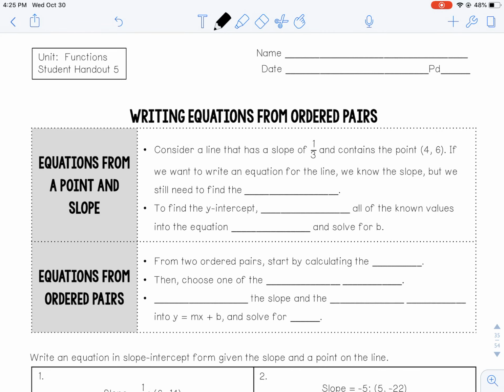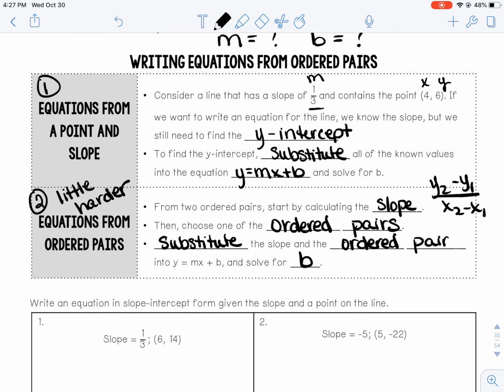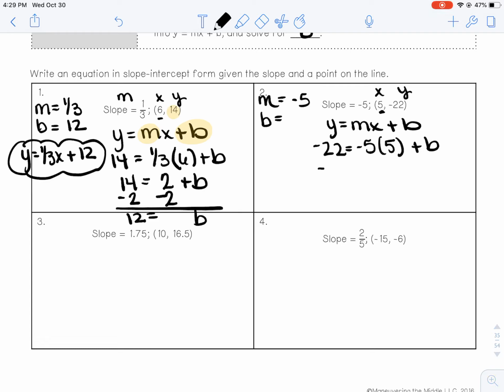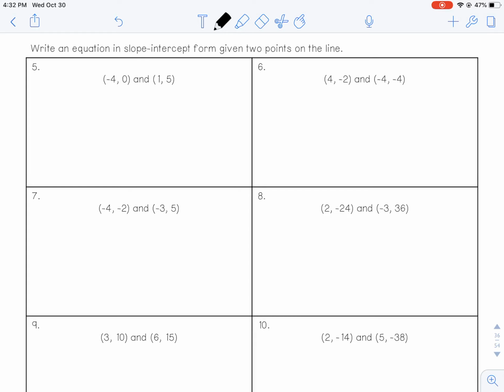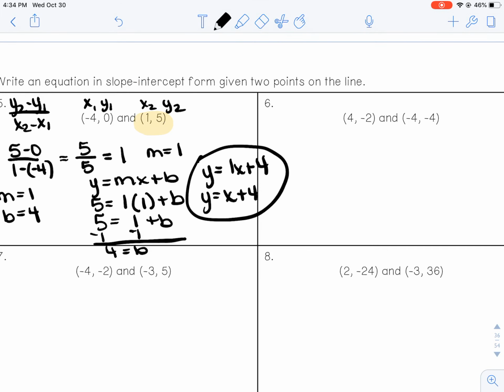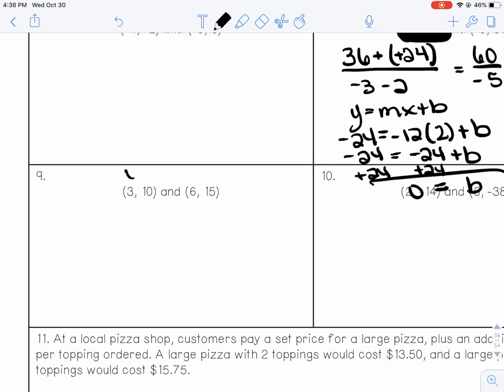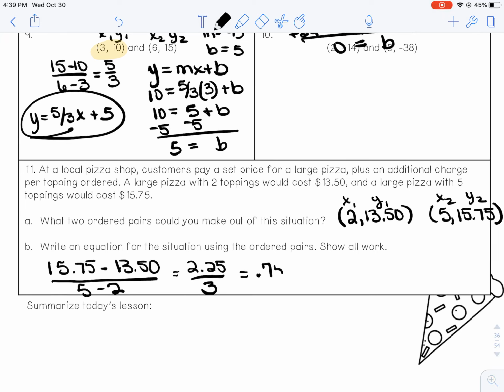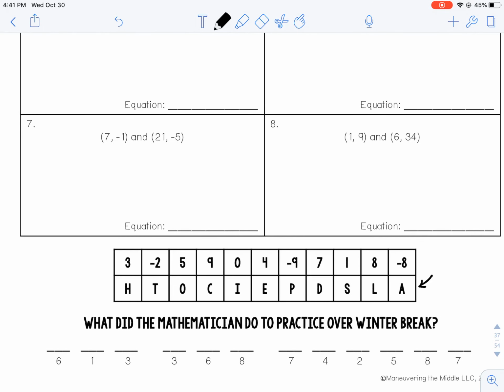PA 4-5 Writing Equations from Ordered Pairs